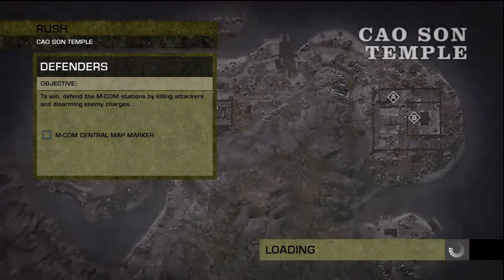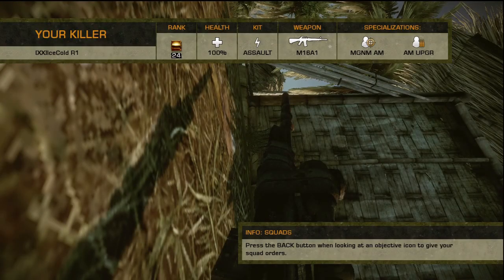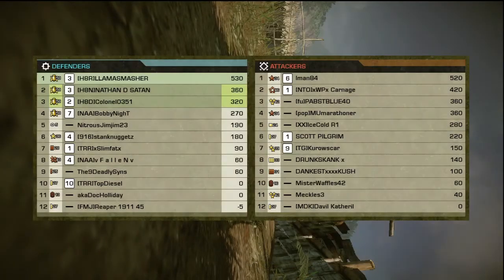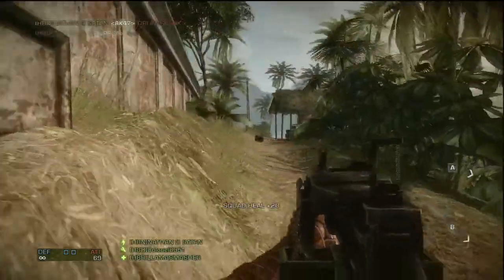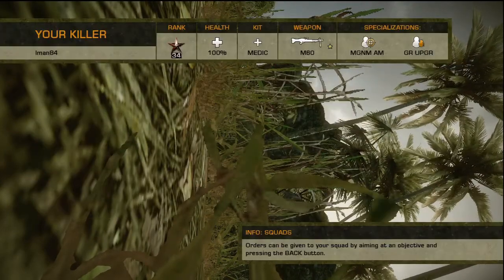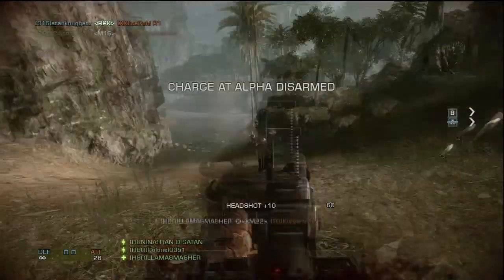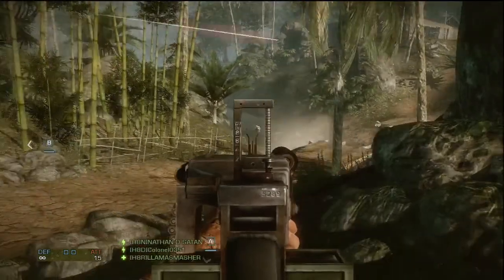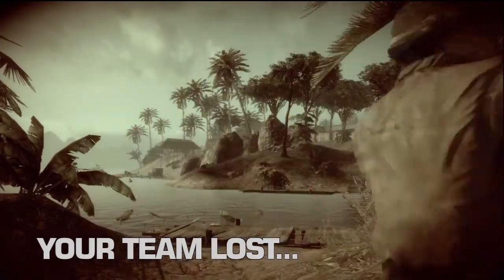Battlefield Bad Company 2 Commentary Hardcore Defense Strategy